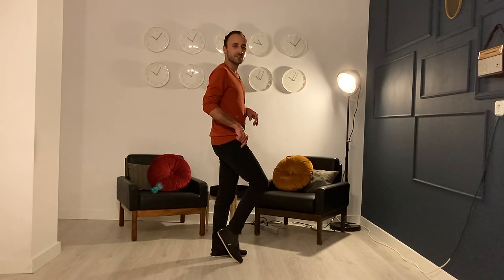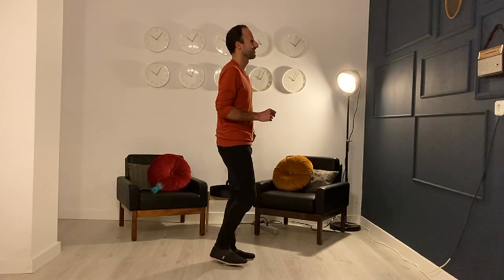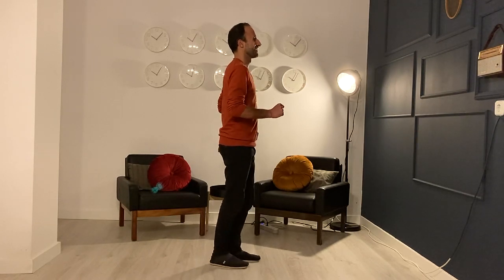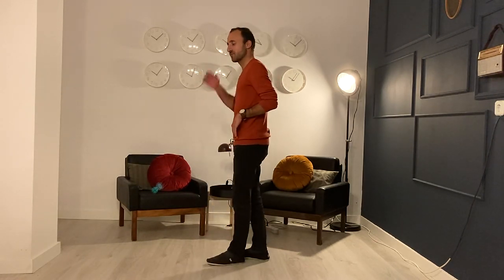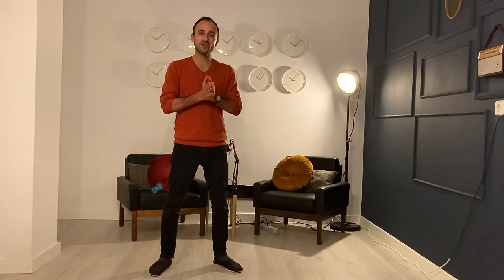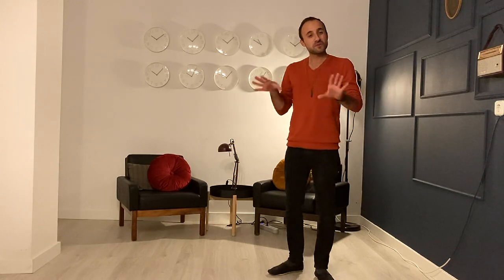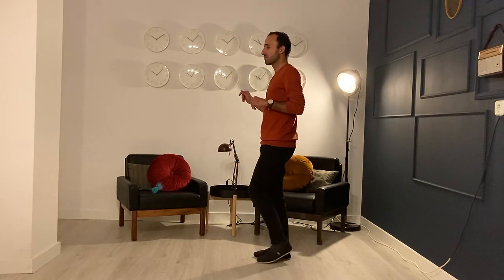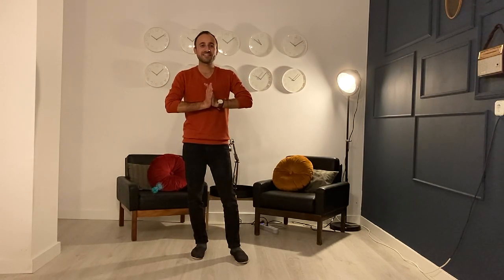How to Dance West Coast Swing Basics Beginner Series | Ep.3: The Rolling Count (Leaders & Followers)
I hope this basics beginner series for leaders & followers inspires and helps you to learn west coast swing. If you already dance west coast swing, I hope it helps you to improve in your craft! 😃

I have so much more to say on this topic! 💬

➡️ DANCE COACHING

I love helping people with technique, solo movement, confidence, mindset, freestyle tips and more! I also offer a video clinic in which we can watch your dance videos together whilst I coach you to help you move forward! ⚡️

➡️ EPISODE 3

In this episode we take an introductory look into the rolling count. This helps us to be and look smooth in our dancing!

➡️ ABOUT ME

I'm very inspired by dance and it's an honour to help people with their dance journey in-person & online! 💛

I currently compete on the west coast swing European competition circuit together with teaching and DJing at events in Europe.

I'm honoured to have been awarded the "West Coast Swing UK" Dancers' Favourite Male Dancer Award three times 🙏 😊

I love dance and learning other styles including "street dance/open dance", contemporary dance, hip hop, pilates and yoga. I'm also loving learning ballet!

I run West Coast Swing Lisbon dance school!